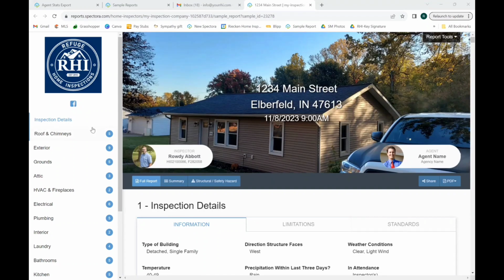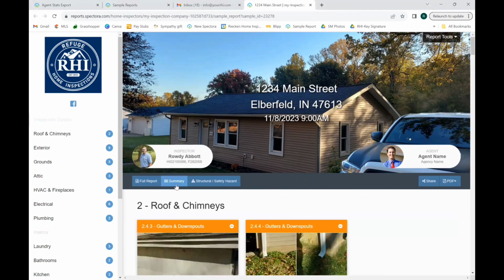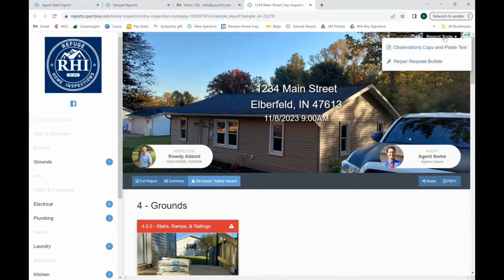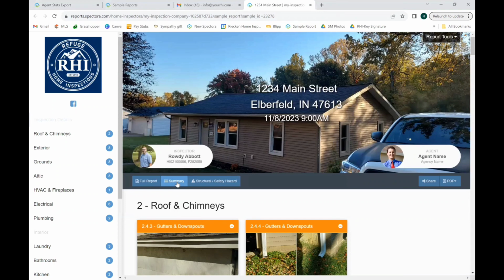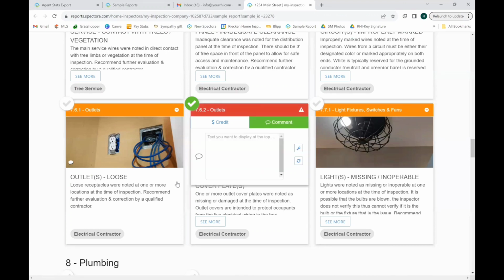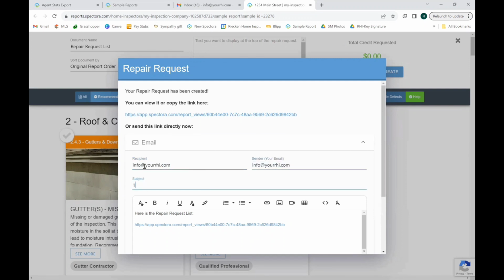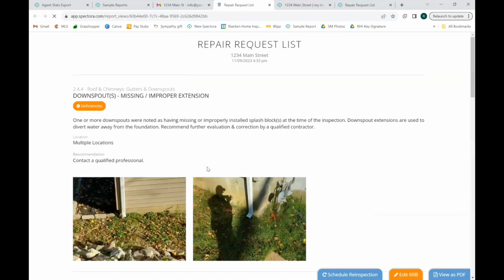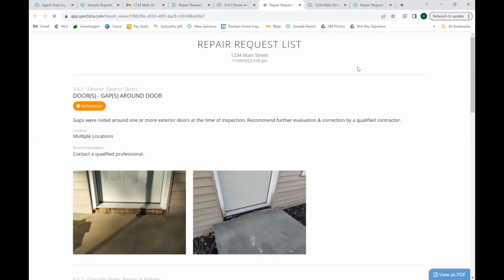Report Tools Navigation for Clients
Libby, with RHI Home Inspections, demonstrates how to use the Spectora Repair Request  Builder.